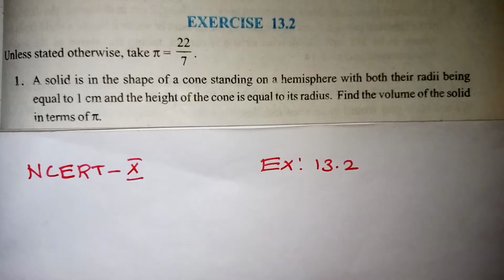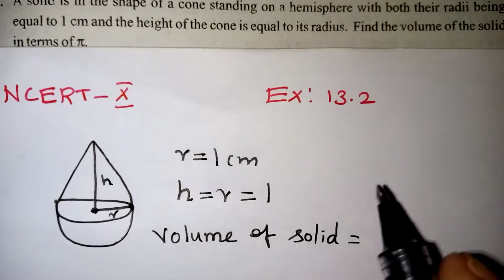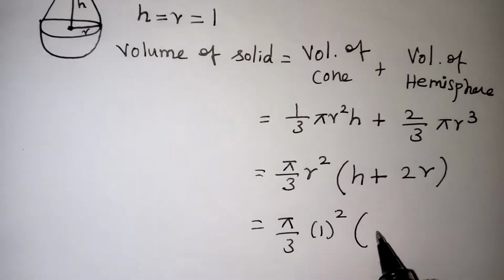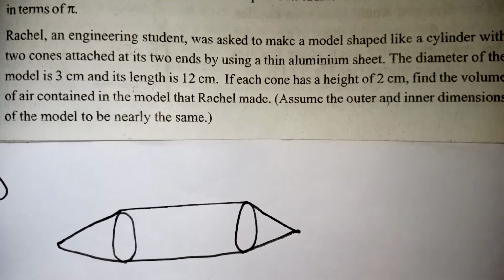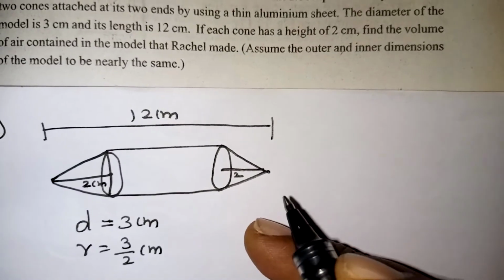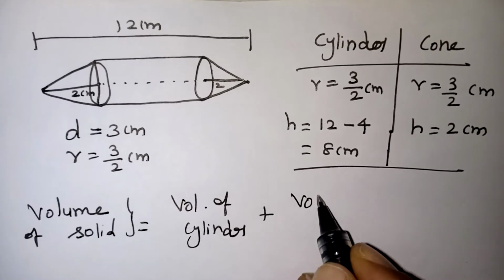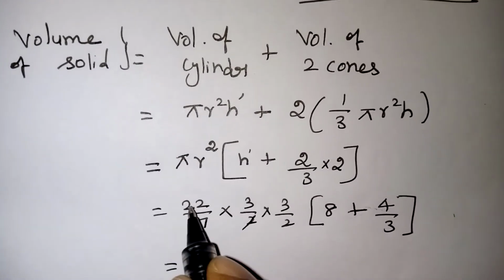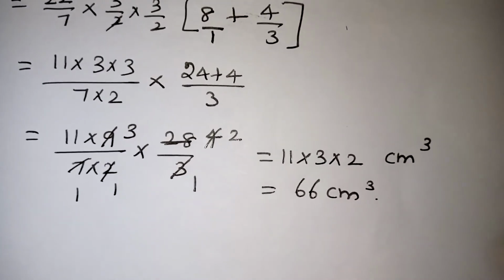Class 10 Surface Areas And Volumes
Ex 13.2 question 1 and 2 chapter 13 surface areas and volumes class 10 in english